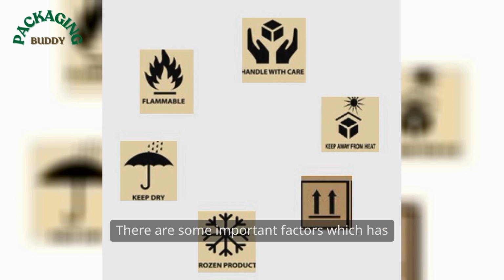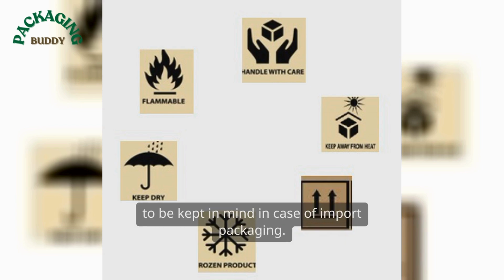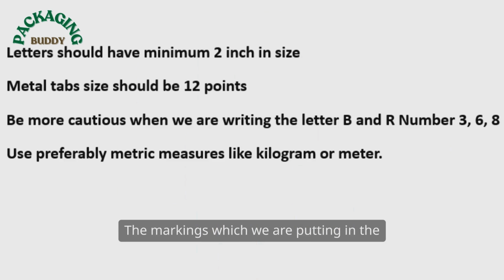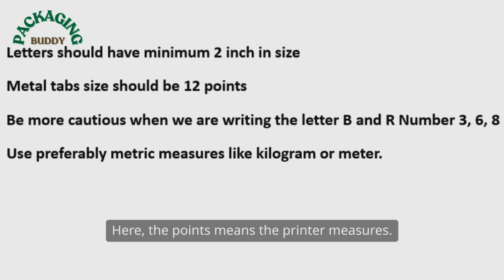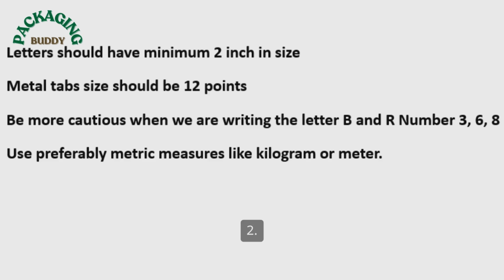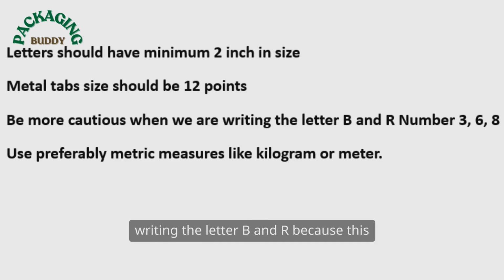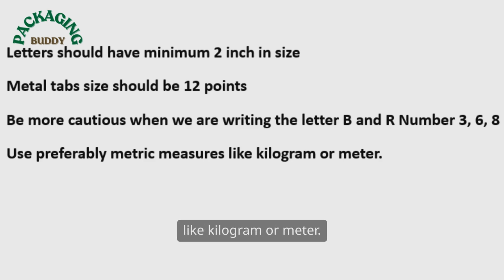Module 9 II Packaging II Essential II Education II Diploma II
This module will explain you about different Packaging Type and also their role in case of Marketing handling and distribution.